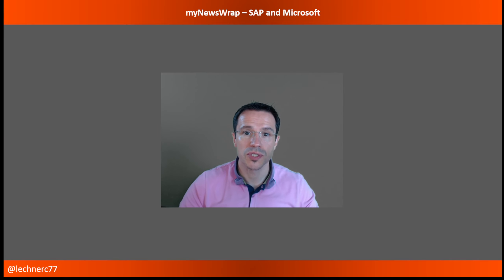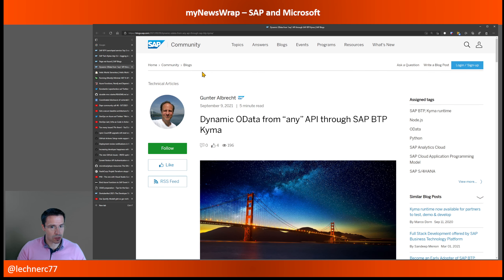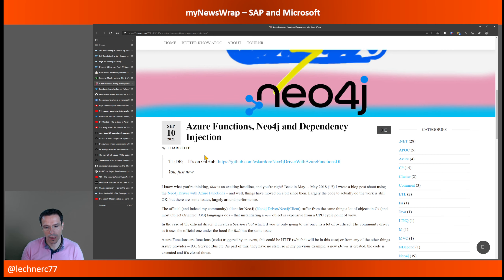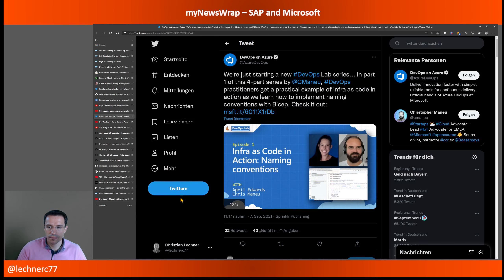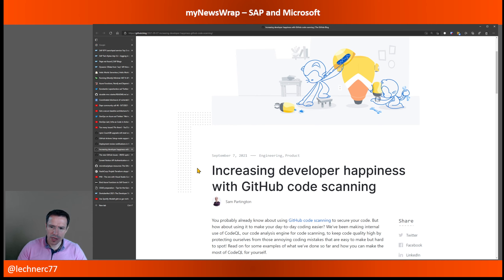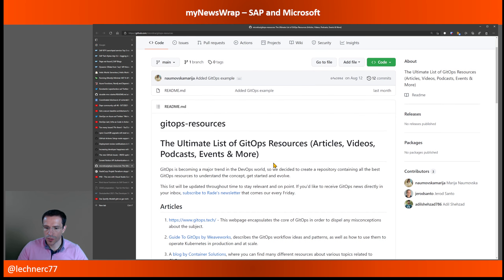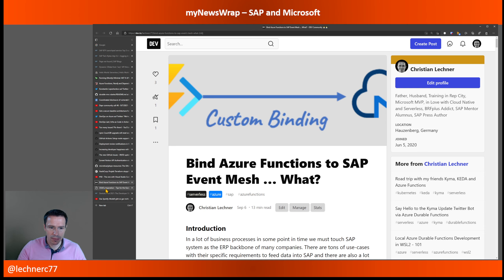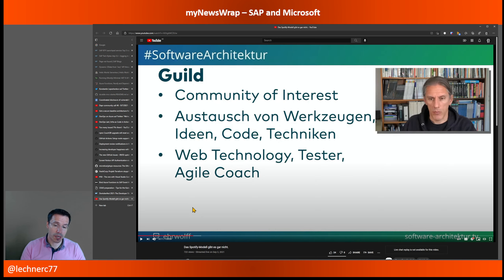myNewsWrap – SAP and Microsoft (Episode 51)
My podcast about news from the SAP and Microsoft universe.

Feedback etc. welcome via issues in that repo

00:00 Intro
00:23 Business Technology Platform Core
02:29 Cloud Application Programing Model
03:01 Kyma
04:32 Azure Functions/Serverless
07:57 Kubernetes + Containers
10:32 DevOps
17:59 SAP and Microsoft - Combining both worlds
20:57 Learning and Events